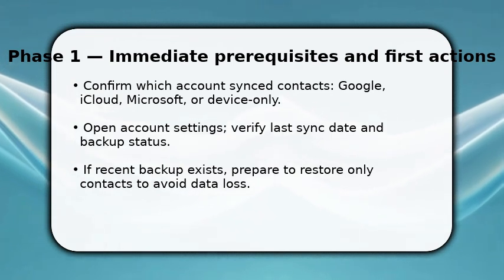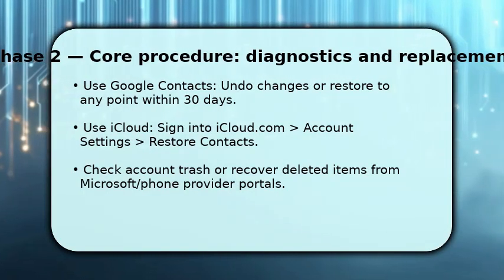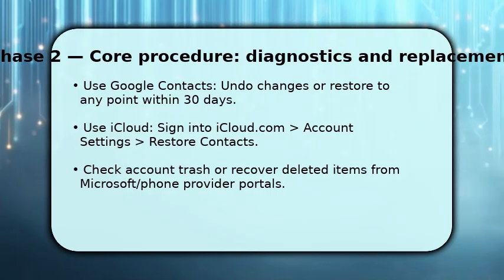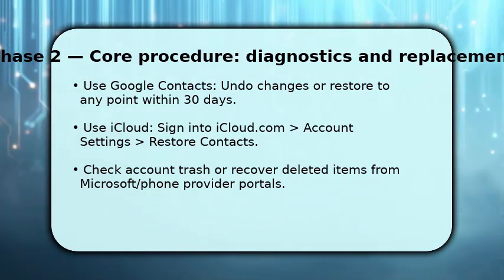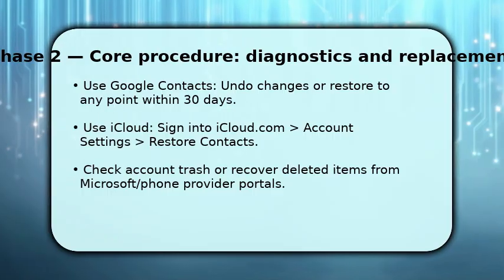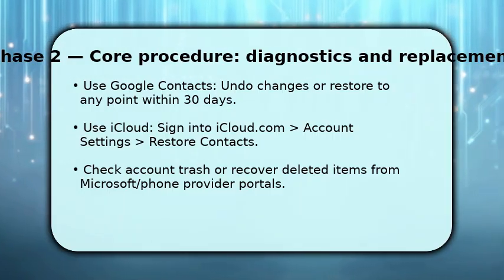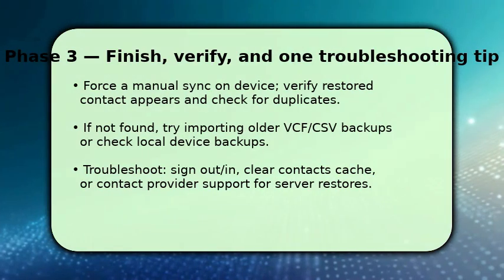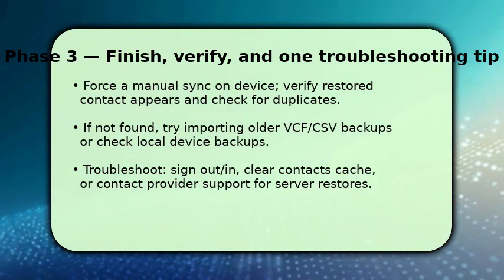How to Recover Deleted Number from Contacts (full Guide)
How to Recover Deleted Number from Contacts (full Guide) | 🔒 Surfshark VPN Deal — Stay private and secure. $1.99/mo + 3 Months Free ▸

This comprehensive guide covers various methods, including using backup recovery tools and system settings adjustments.